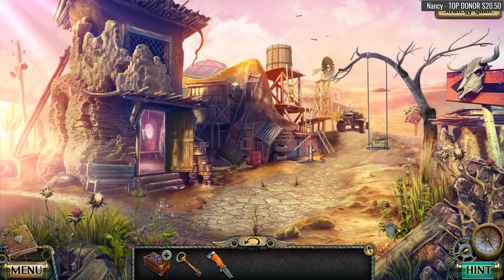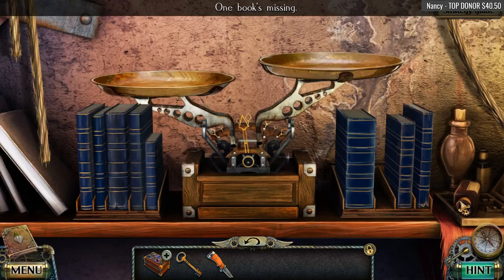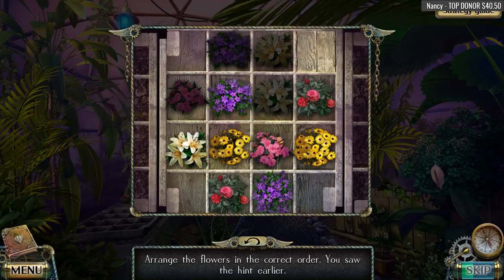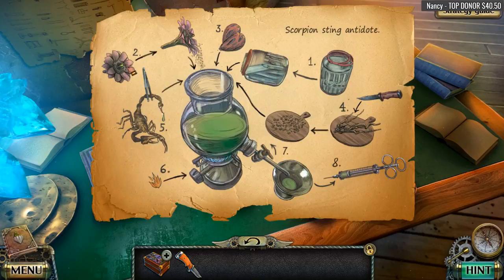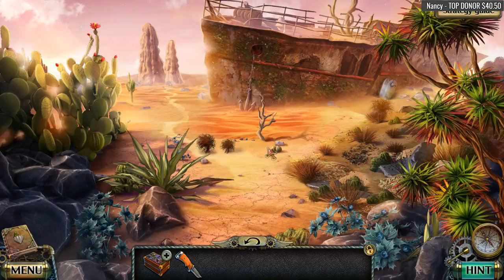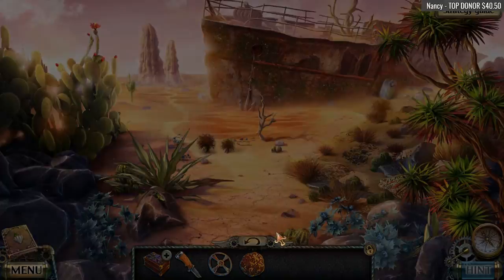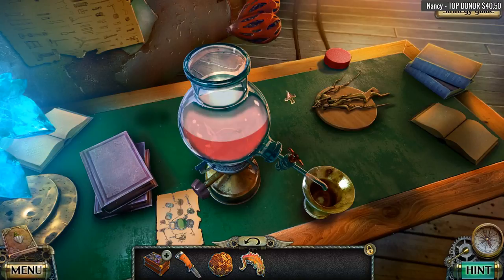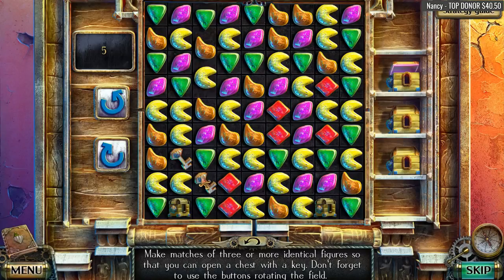Darkness And Flame 2: Missing Memories CE [03] Let's Play Walkthrough - Part 3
Darkness And Flame 2: Missing Memories CE let's play walkthrough gameplay

Developer: Five BN Games
Let's Play ♦ Darkness And Flame 2: Missing Memories Collector's Edition with YourGibs Walkthrough commentary game play

STORY: Your uncle Colin is haunted by nightmares of a familiar woman begging him for help. Convinced that he will find answers if only he can remember, he calls on you for help. Now you must set out on a dangerous adventure to find a healer who can restore your uncle's lost memories. But you must hurry - the Darkness is hunting you! Together, you will need to face many trials, solve dozens of puzzles, and ultimately face the dark army threatening the whole world! Will you succeed in time?